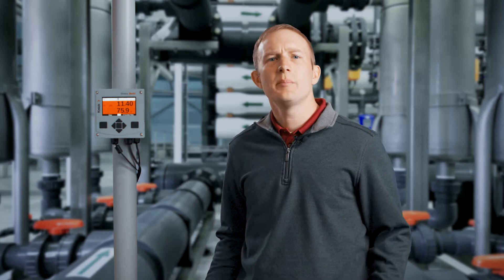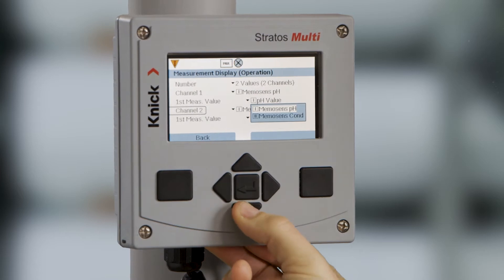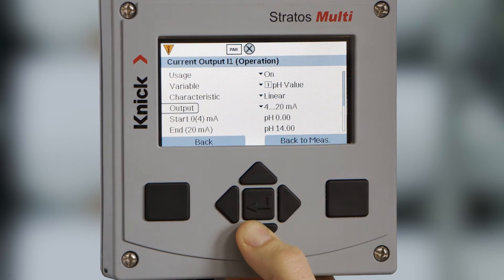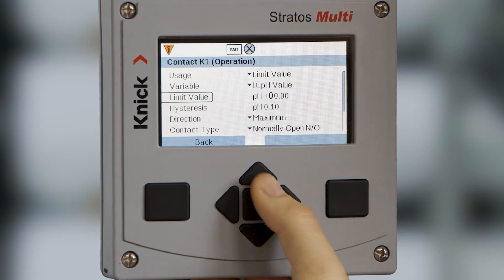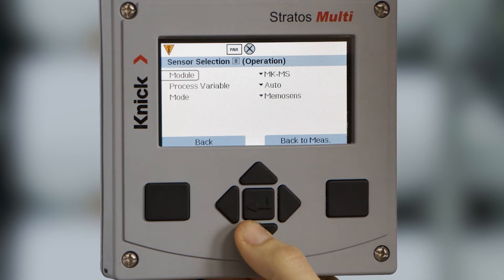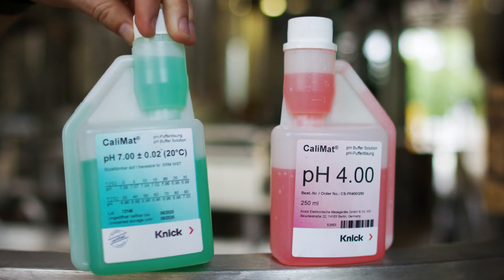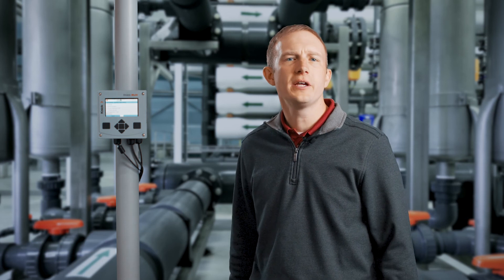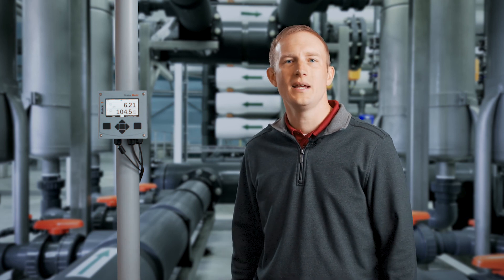Stratos Multi Setup and Configuration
Hello! Today I'm going to walk you through the setup and configuration of the Knick Stratos Multi transmitter.

Before you begin, ensure your power supply, sensor cables, and any outputs you are utilizing are
connected to the terminal box on the back of the transmitter.

After applying power, you will notice that we currently have an error icon and the screen is red.

This is because we have not yet configured the transmitter for our Memosens sensors.

We'll be configuring this Stratos Multi for dual-channel Memosens pH & conductivity measurements.

Let's get started by entering the operator level of the parameter setting menu.

First, press the Menu button and then toggle to the right to Parameter Setting.

After pressing Enter scroll down to Operator Level and press Enter to go into the menu.

If prompted for a postcode here, please note that the default is 1-2-4-6.

The first menu we will configure is our General operation menu.

Within this menu we can select the Displayed Language, our desired Units Formats - such as degrees Fahrenheit and PSI, and our Displayed Measured Values for the main screen.

If you have  purchased the option for the measurement recorder, it can be configured within this menu as well.

We will select our desired units of measurement, as well as our displayed values on the main screen.

The left square button will take us back to the main Parameter Setting menu.

Now, let's configure the 4...20 mA outputs and the relays from the device.

If utilizing any digital inputs for flow control or placing the transmitter in hold mode, they can also be configured within this menu.

Scroll down to Inputs/Outputs and press Enter.

For this transmitter we will configure two 4...20 mA outputs - one for pH and one for conductivity,
as well as one high level pH relay.

As you can see, the output can be turned off if not in use.

We will turn output 1 on and configure it for a pH value from 3 pH to 10.

Lastly, we can define the milliamp output of the device when in failure mode to be either 3.6 mA or 22 mA.

This can be done in the Behavior During Messages folder.

Let's back out of Output 1 and continue configuring Output 2 for conductivity from 0 μS to 500 μS.

Next, we will set up our relay contact K1 for a high limit value of nine pH.

As you can see, we can define our hysteresis, the normal state of the contact, as well as any on/off timing delays for the relay.

Once the inputs and outputs are configured, we can then move on to our Sensor Selection Outputs that are found in the Main Parameter Settings menu.

The Stratos Multi is capable of taking in up to 2 sensor inputs with the installation of an additional measuring module.

By pressing Enter on Sensor Selection we can configure our process variables for both channel 1 and channel 2.

Because both of our sensors are Memosens sensors, we will select Auto Recognition for the process variables.

Lastly we want to ensure the Calibration Settings are set up for both our Memosens pH and conductivity sensors.

To do this, we will first set up our pH Calibration Settings by selecting Channel 1 Memosens pH in Parameter Settings.

Here we will scroll to Cal Pre-Settings and press Enter.

We recommend Calmatic, or automatic calibration, which provides buffer recognition and temp compensation automatically.

You will see that once you have selected Calmatic under Calibration Mode, it then offers us the ability to select which buffer set we are using.

The most common buffer set on the market is NIST technical.

You can verify the buffers you are using by the labeling on your bottles.

Next, we have the ability to select our default number of calibration points, followed by the Drift Check of the sensor.

Lastly under Cal Pre-settings, the Calibration Timer allows us to set either a fixed interval or an adaptive evaluation based off sensor loads for indication that a calibration is needed.

Please remember that these are default calibration settings which we are configuring.

These settings can always be changed by the operator at the beginning of any calibration procedure in the Cal Menu.

We'll repeat the process for the conductivity sensor on channel 2, this time selecting Manual for the Cal Mode.

The final step of configuring the Stratos Multi transmitter is setting up the HART communication protocol.

If utilizing HART communication to your control system, you have the capability of not only selecting the main process values but also the Memosens diagnostic values.

For our setup we will enable the Sensoface status for our pH and conductivity sensors on the second and third HART values.

This will ensure continuous feedback to our control system on the health of our measurement loops.

This rounds out setup and configuration of our Stratos Multi transmitter.

We're now ready to return to Measurement Mode by pressing the right square button and go online.